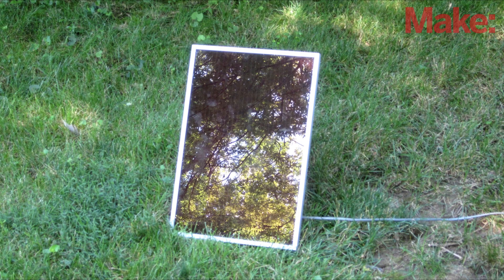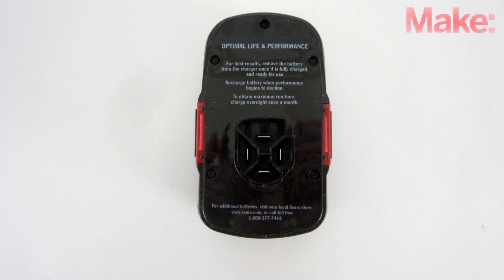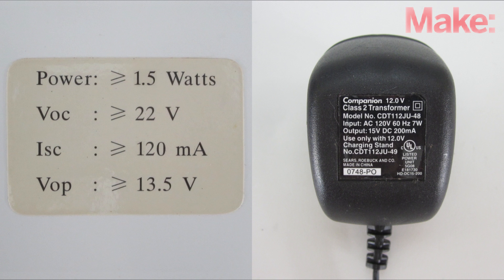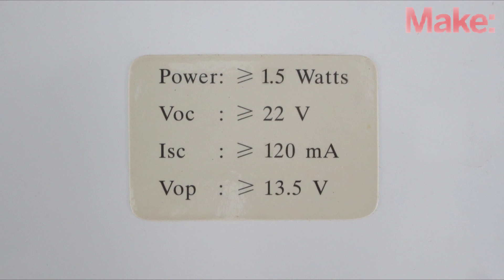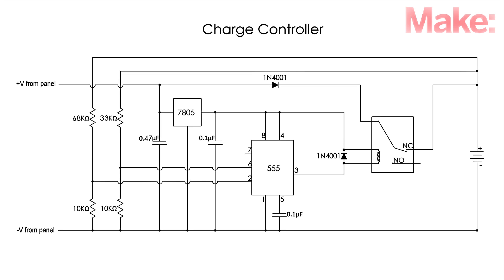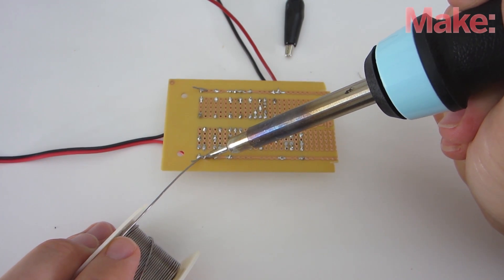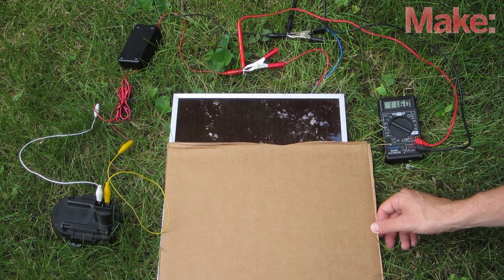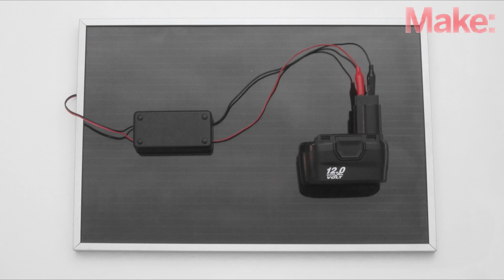Solar Power Tools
In this project, I will share how to build a solar power tool charger, for on-site charging of cordless drills and similar tools. Please use caution — when charging with a non-commercial charger, take care to charge it slowly, and never over-charge.